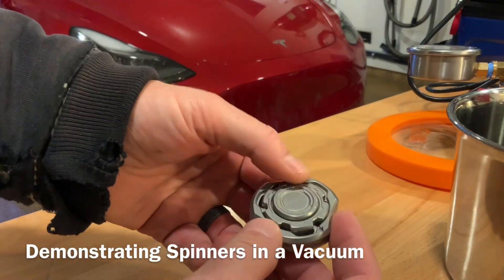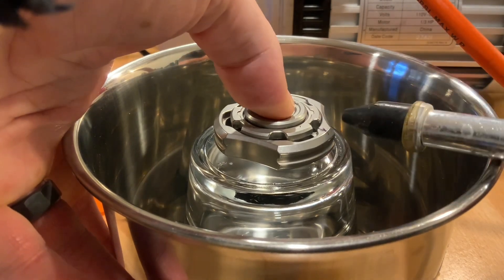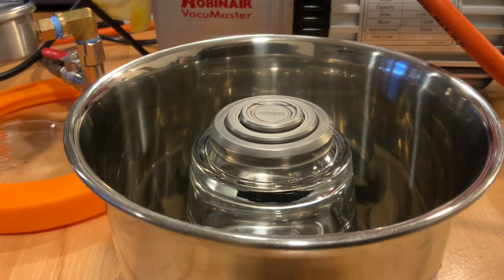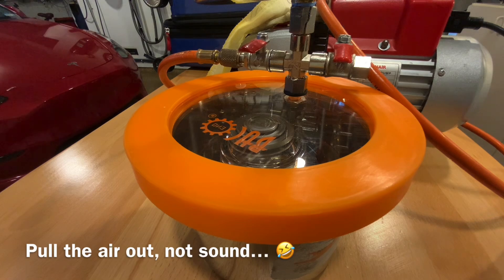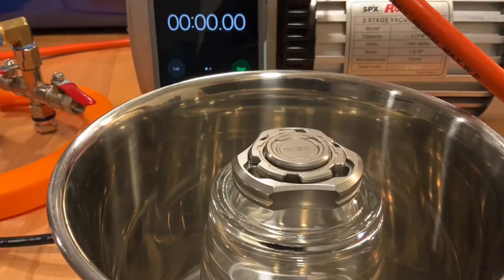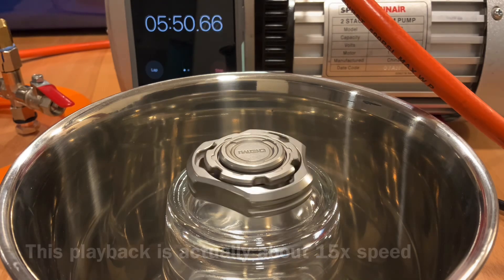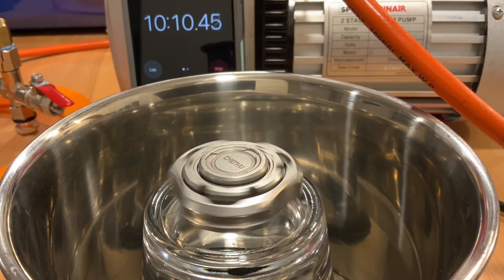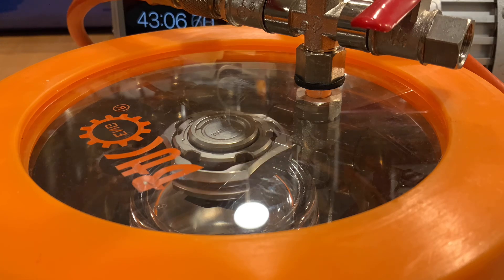How long will a fidget spinner go in a Vacuum?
Science video of a spinner in a vacuum.